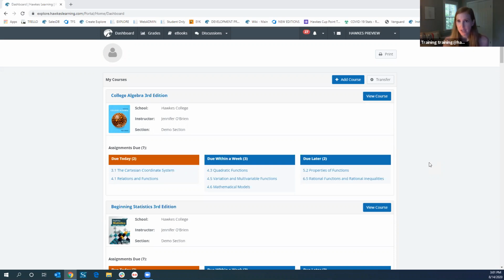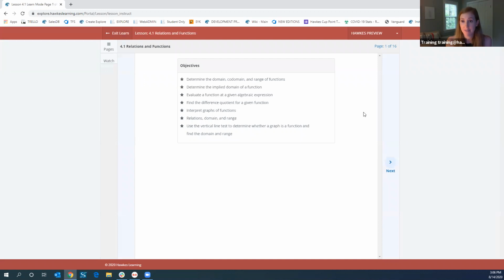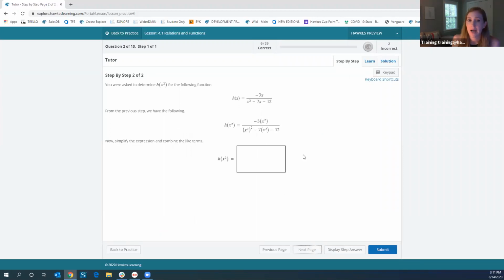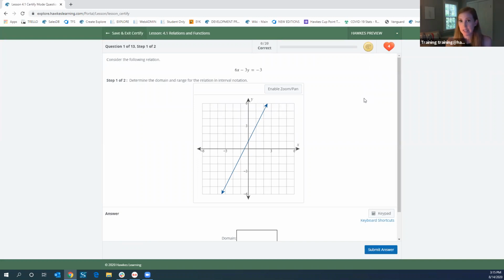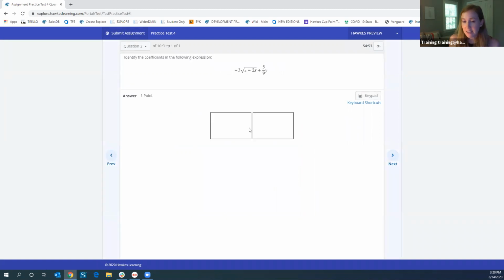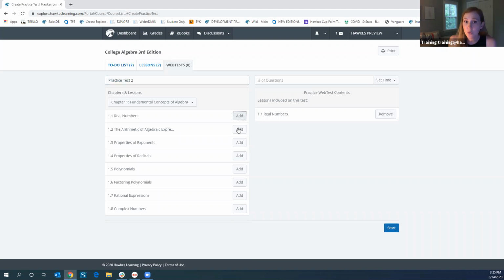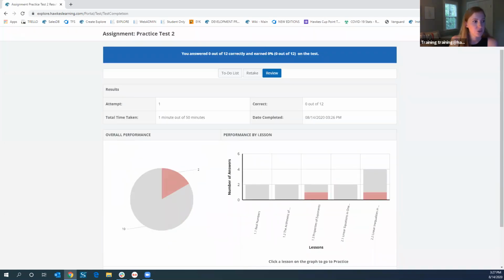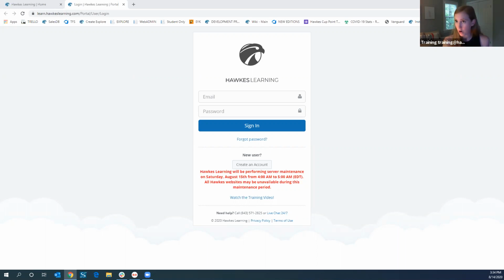Mastery Learning Made Simple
This 20-minute webinar will provide an overview of the student experience using the Hawkes software. See how adaptive technology meets a competency-based approach to create an ideal environment for online learners.

Join Jennifer O'Brien for a walk through of the customizable learning modules and the simplistic 3-step process to mastery of course objectives: Learn, Practice, Certify.